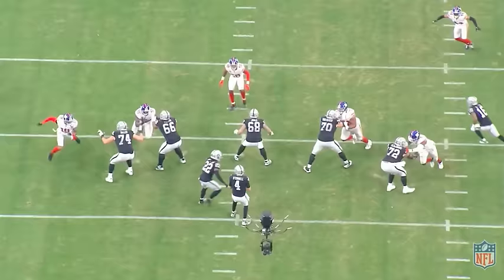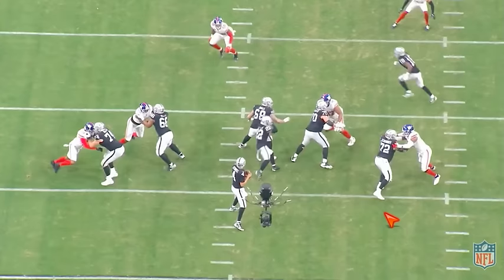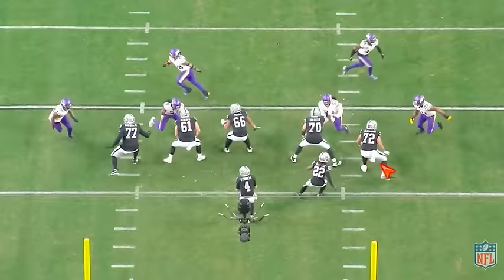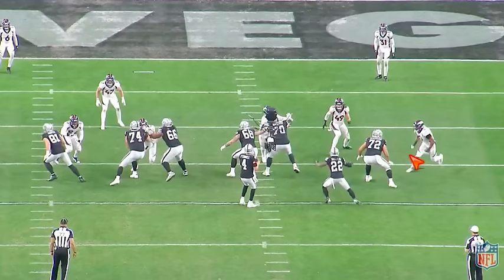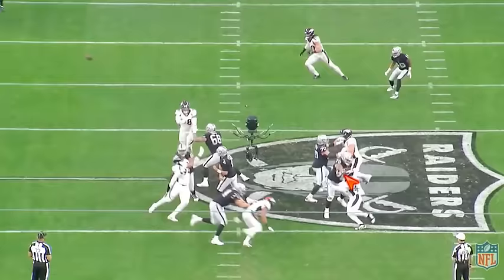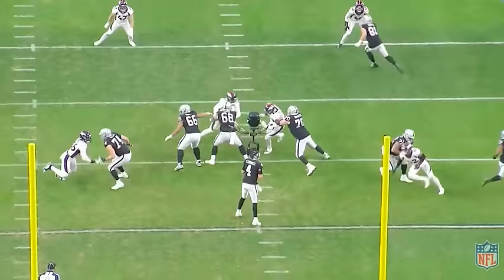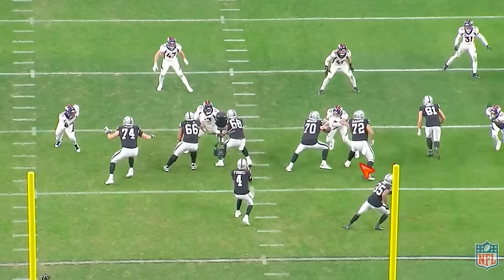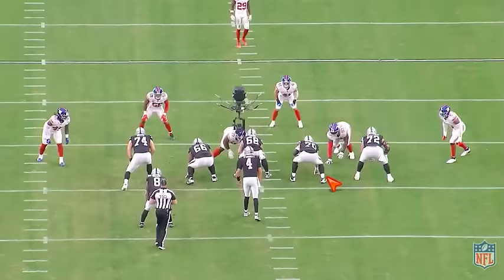Giants OT Jermaine Eluemunor Film Breakdown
The Giants signed OT Jermaine Eluemunor and I use All-22 Coaches Film to break it down.